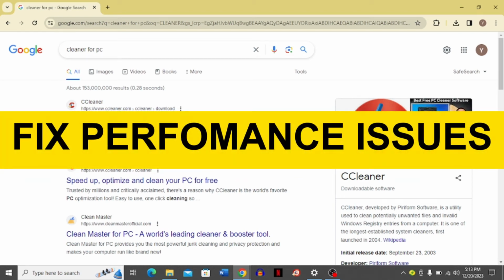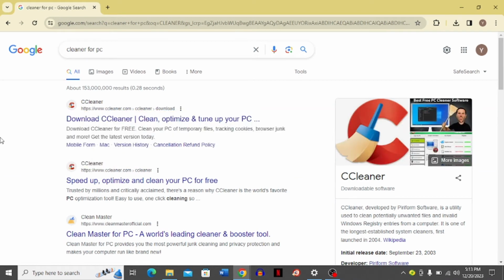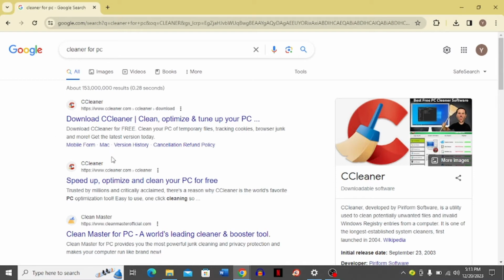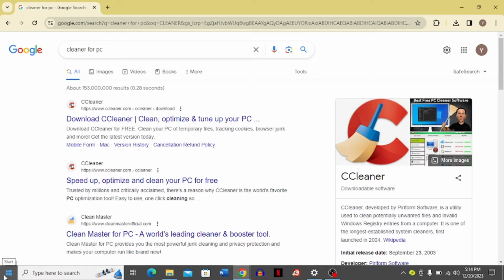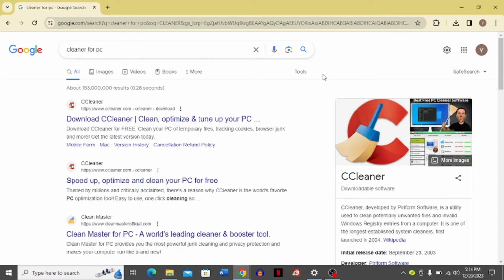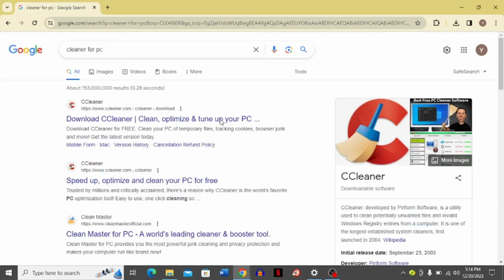How to FIX Performance Issues after Upgrading to Windows 11 23H2